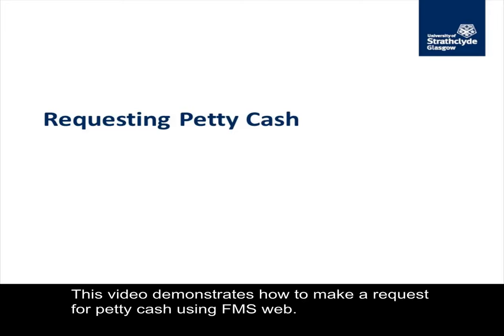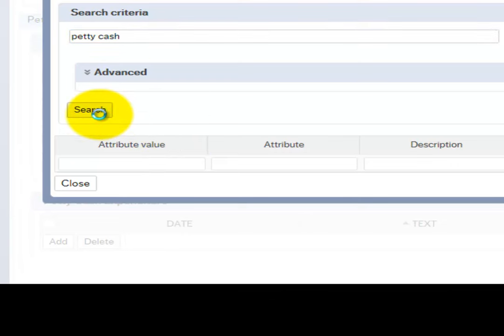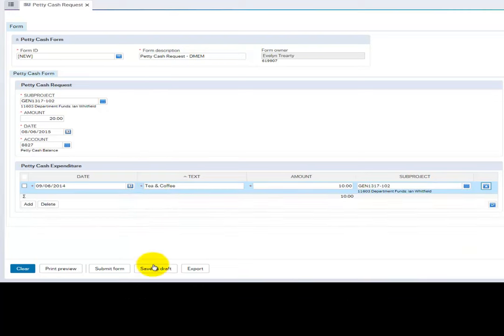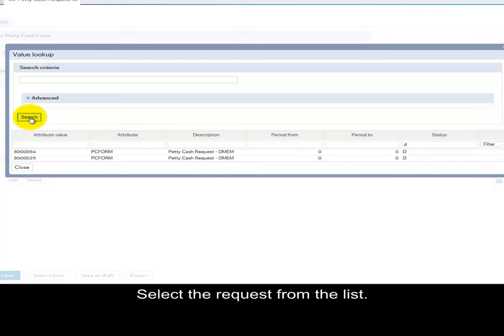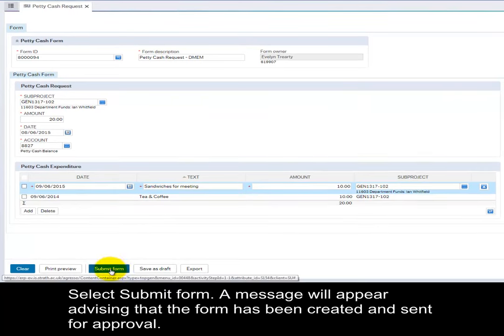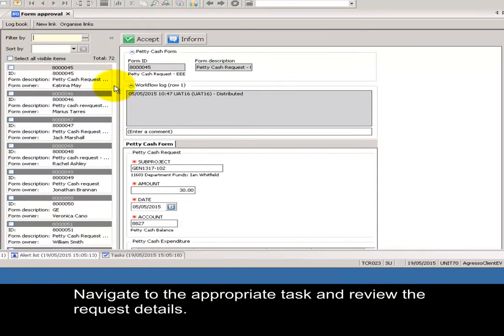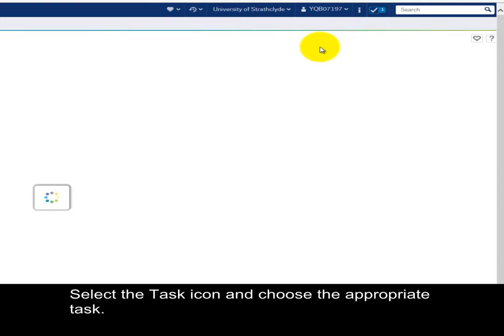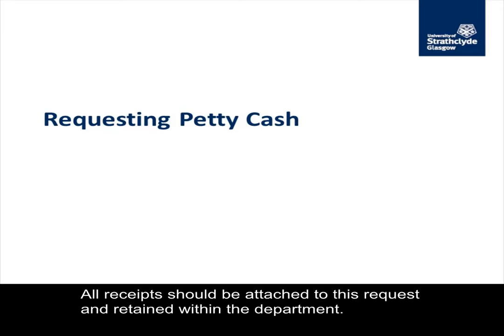Creating a Petty Cash Request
This video demonstrates how to make a request for petty cash using FMS web at the University of Strathclyde.